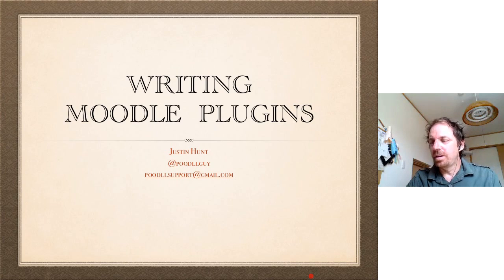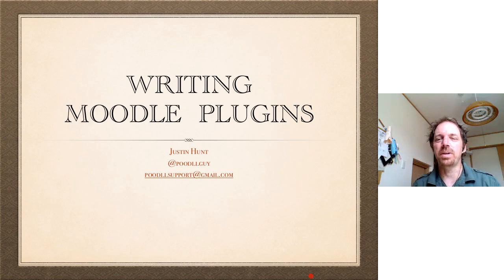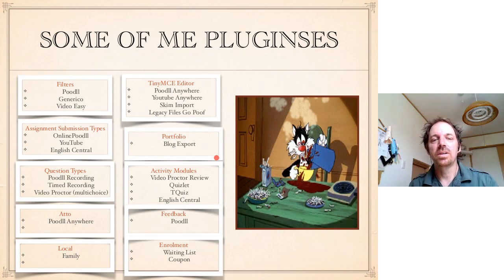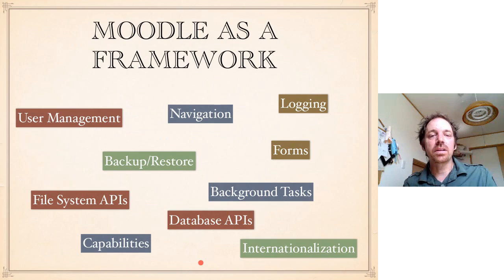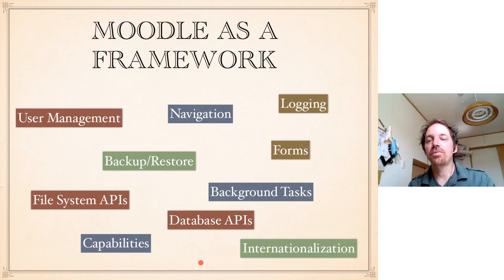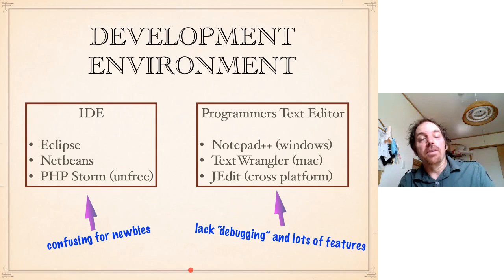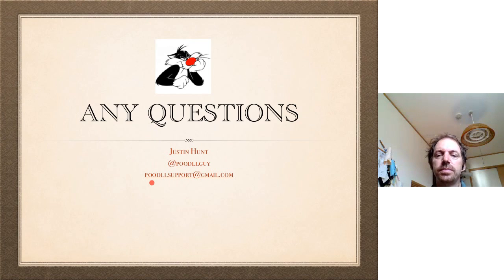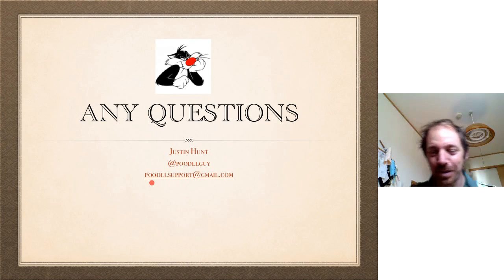Justin Hunt - Writing Moodle Plugins - iMoot 2015 (Ver. 2)